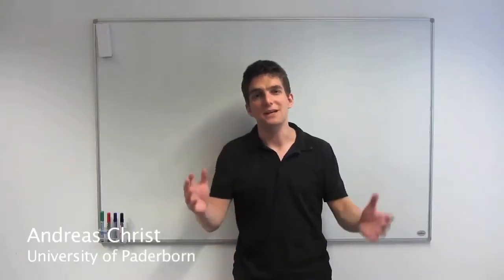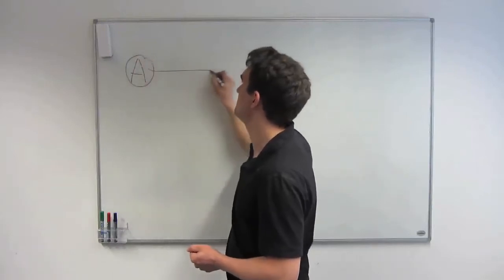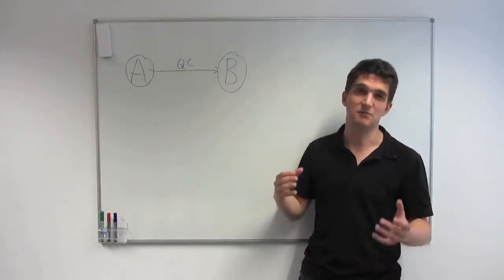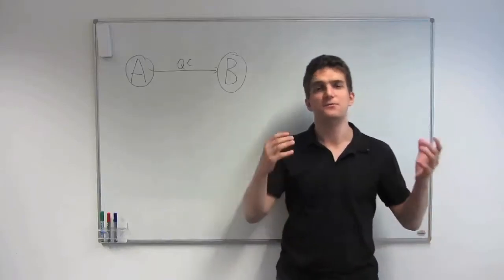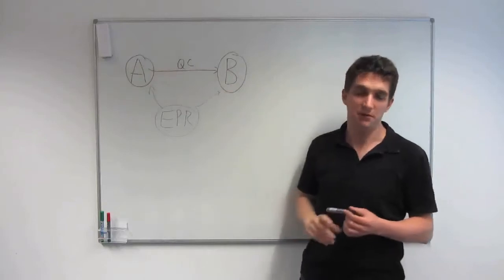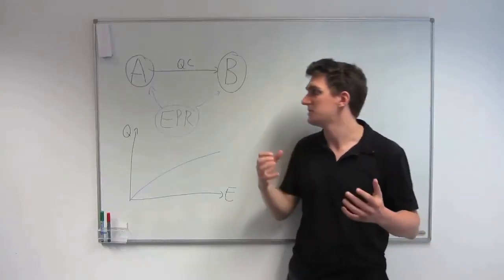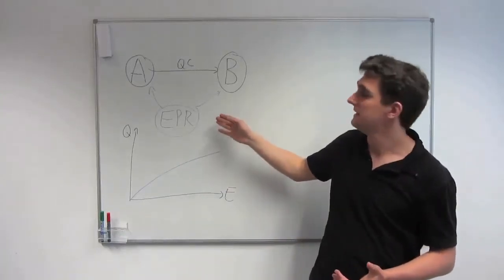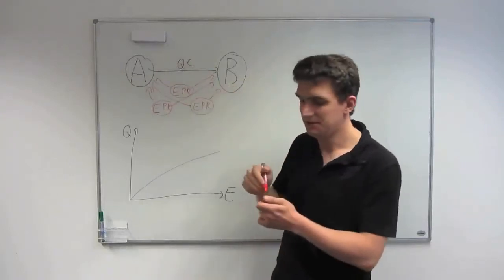Video abstract: Exponentially enhanced quantum communication rate by multiplexing CV teleportation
Video abstract for our paper "Exponentially enhanced quantum communication rate by multiplexing continuous-variable teleportation" by Andreas Christ, Cosmo Lupo, and Christine Silberhorn.

This work was performed in the Integrated Quantum Optics Group at the University of Paderborn in collaboration with the Quantum Optics & Quantum Information Group at the University of Camerino

New J. Phys. 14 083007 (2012)